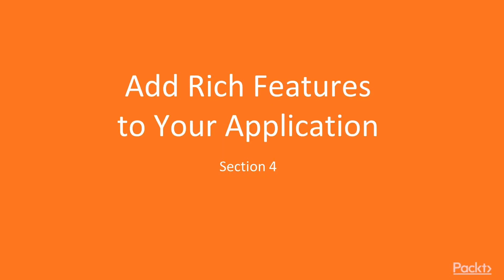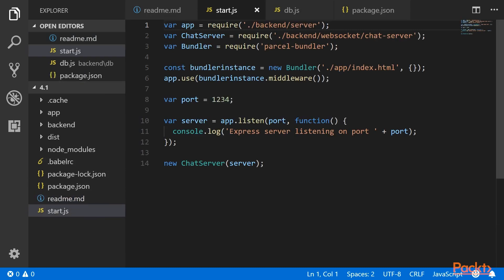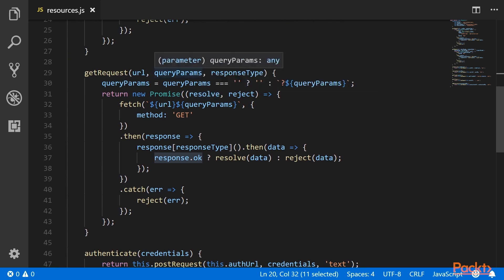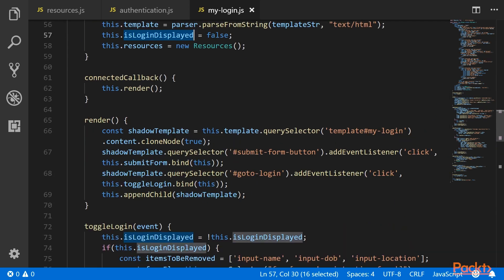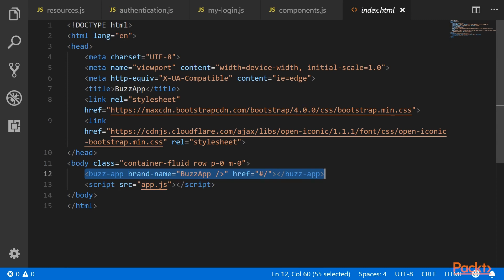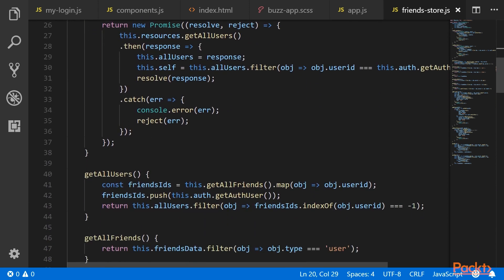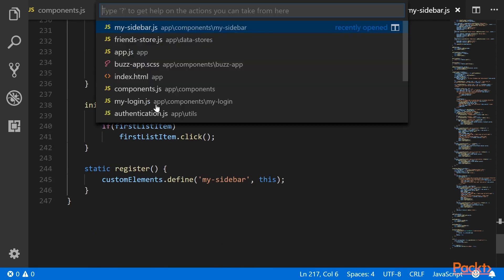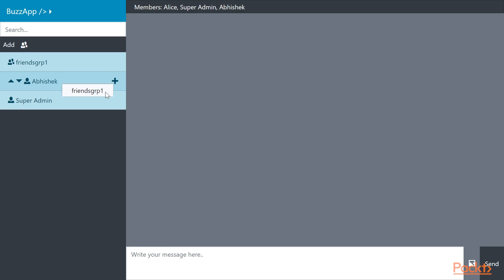Hands-On Web Development with JavaScript: Explore AJAX/Fetch Authenticate, Load/Saving|packtpub.com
This video tutorial has been taken from Hands-On Web Development with JavaScript. You can learn more and buy the full video course